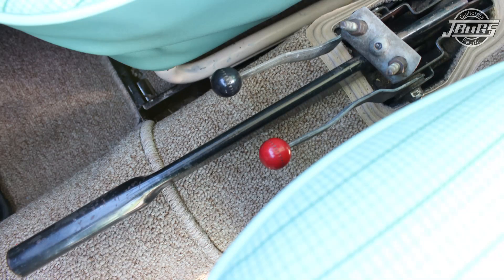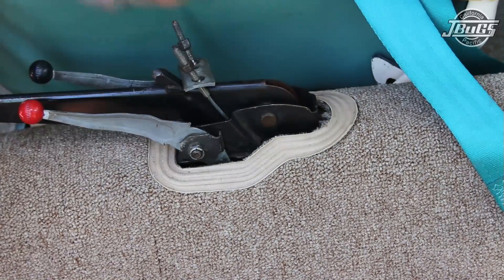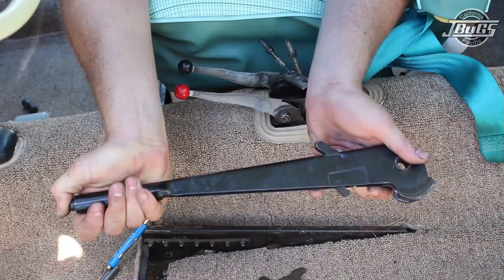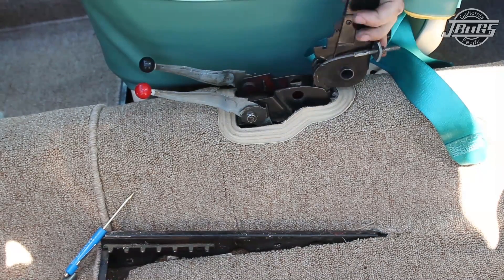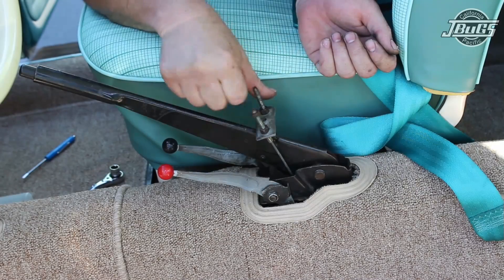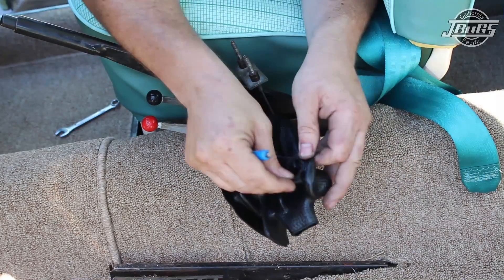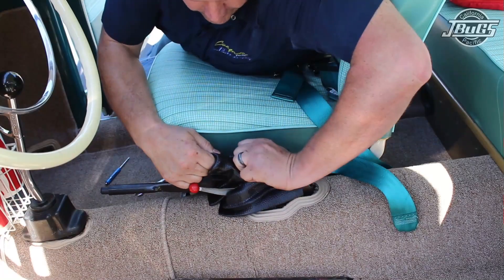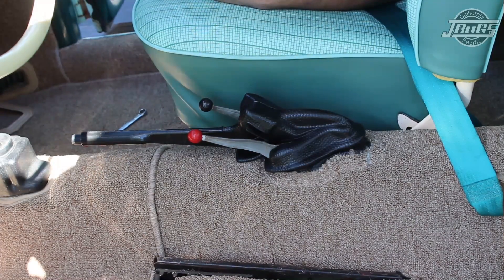JBugs - 1967 VW Beetle - Emergency Parking Brake Rebuild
Follow along as we walk you through how to rebuild your emergency parking brake. This is a great DIY project to keep your Volkswagen running smoothly and safely.

Intro 0:00
Brake Handle Removal: 0:23
Brake Handle Reset: 1:35
Brake Handle Installation: 2:39
Brake Boot Installation: 4:28

Tools used in this video:

1/4" Drive Ratchet
1/4" Drive Deep Well 10mm Socket
10mm Wrench